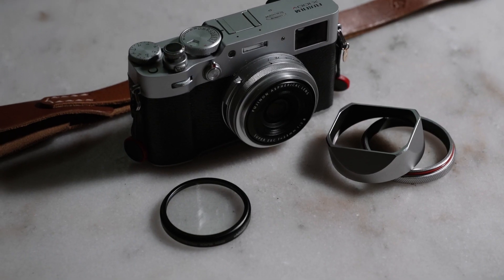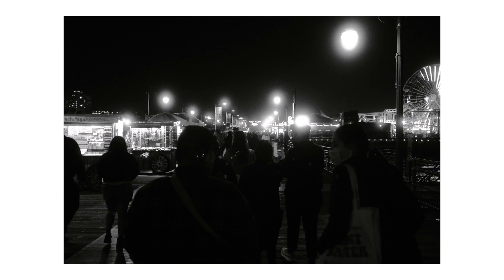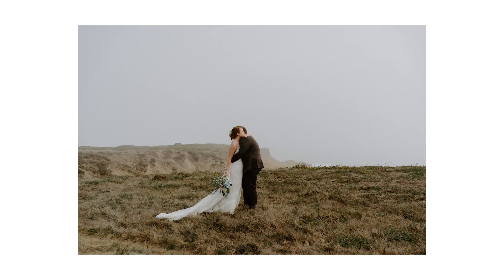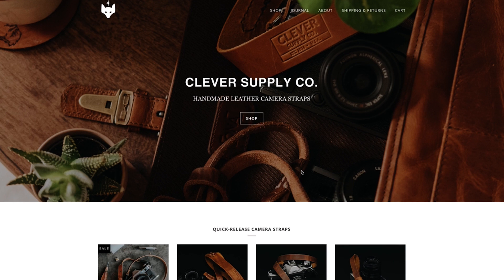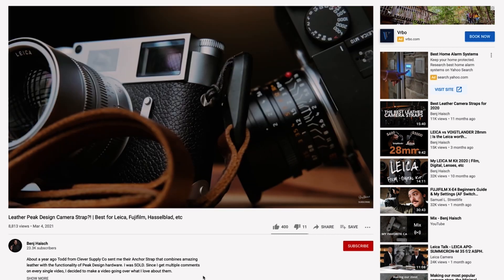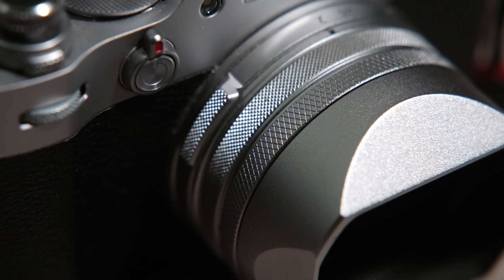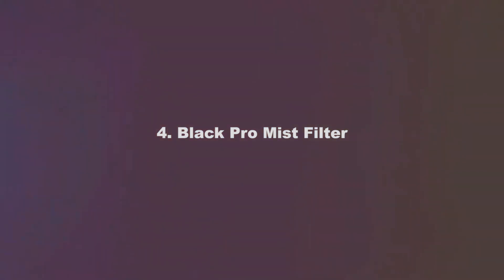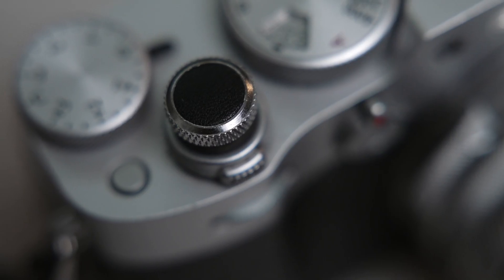My Favorite Fujifilm X100v Accessories in 2021 + Channel Updates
In this video I'll be sharing 5 of my favorite fujifilm x100v accessories in 2021. Buying different accessories for the fujifilm x100v is one of the most fun things to do after buying the camera.

00:00 Intro
00:40 Channel Update
03:14 Screen Protector
04:18 Camera Strap
05:52 Lens Hood
07:38 Black Pro Mist Filter
08:30 Shutter Button
09:24 Outro

Accessories mentioned in the video:
▪️ Fujifilm X100V
▪️ Lens Hood
▪️ Screen Protector
▪️ Shutter button
▪️ Tiffen Black Pro Mist 1/4